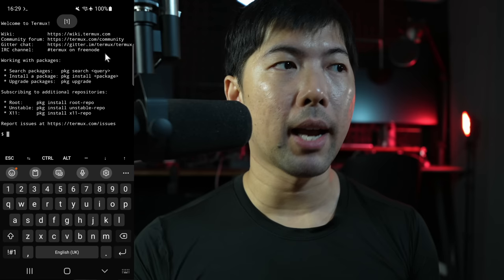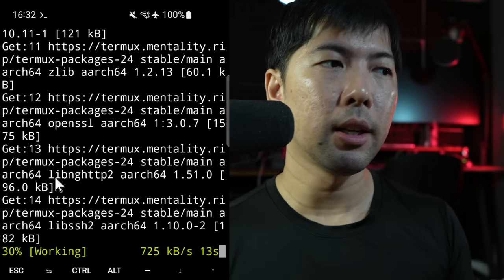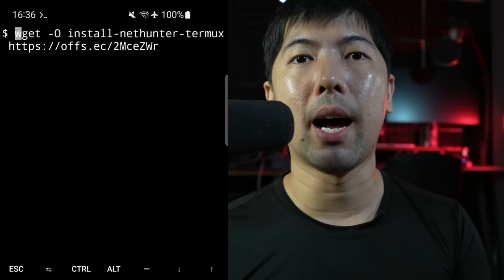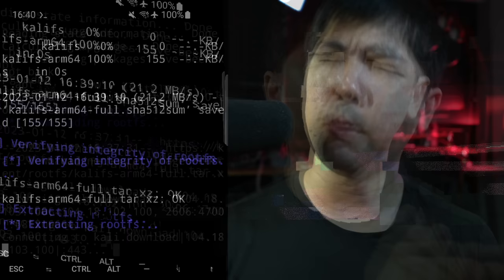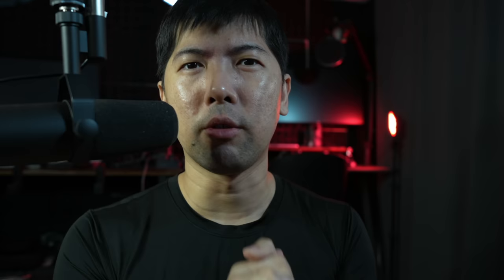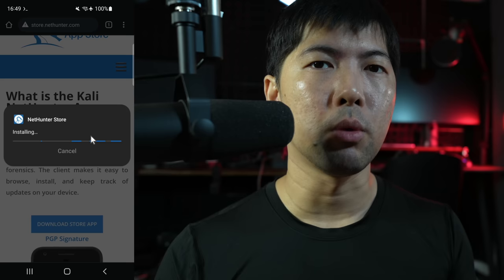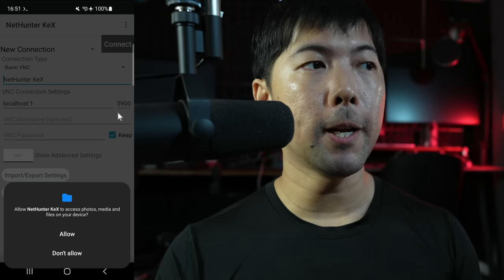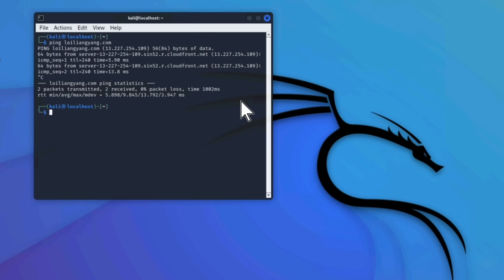how to Install Kali Linux Into your Phone!